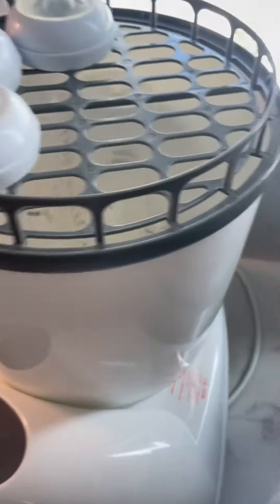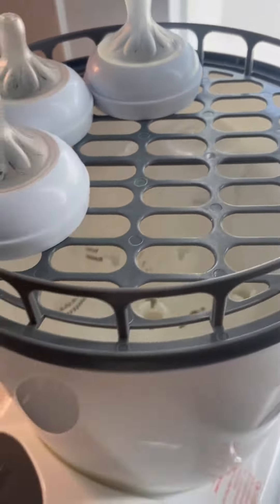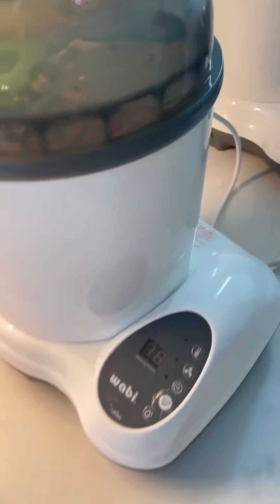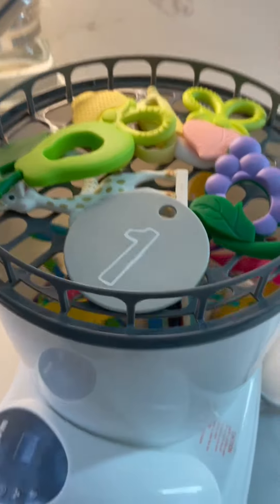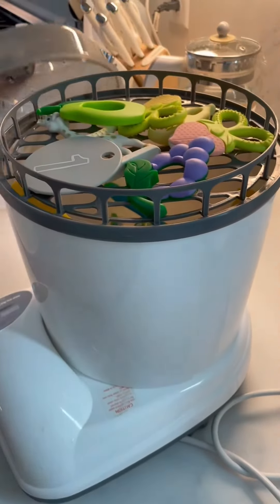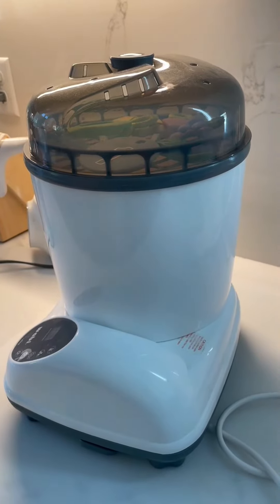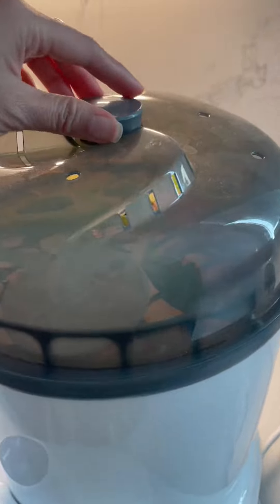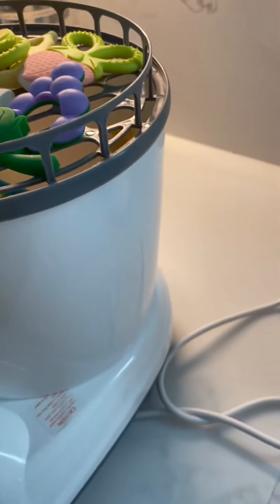Wabi Baby Electric Steam Sterilizer and Dryer Review